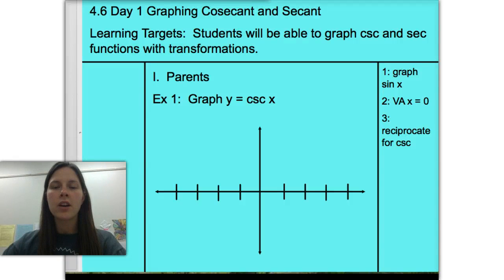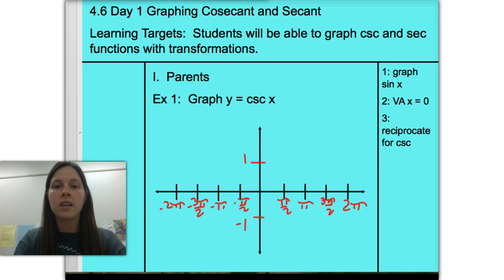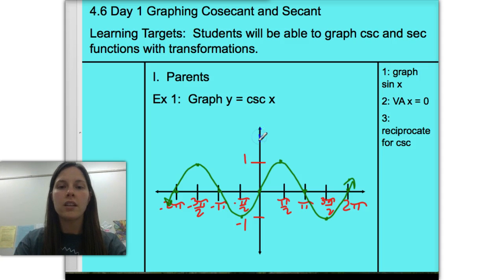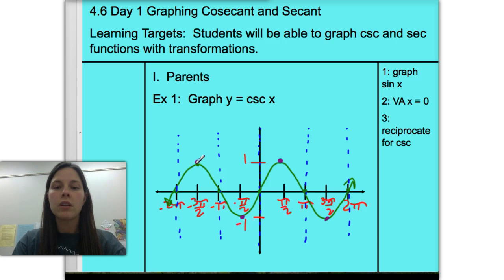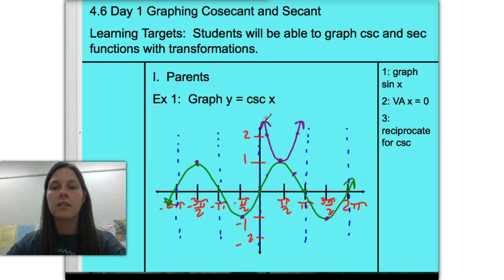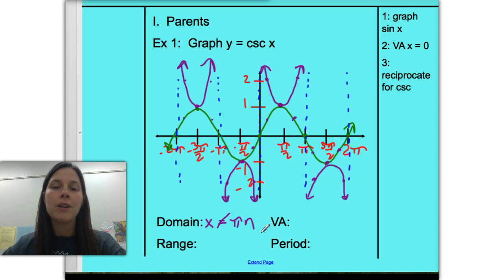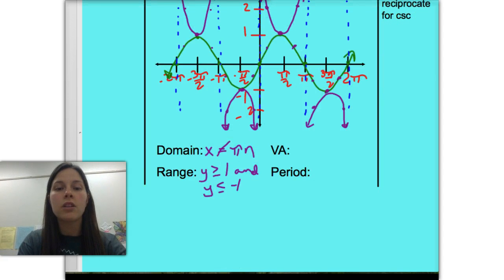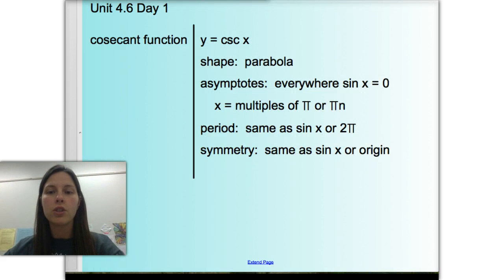4.6D1 Video 1 Graphing y = csc x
4.6D1 Video 1 Graphing y = csc x